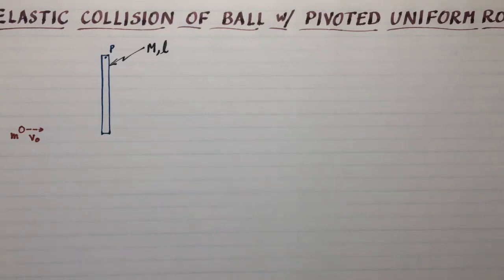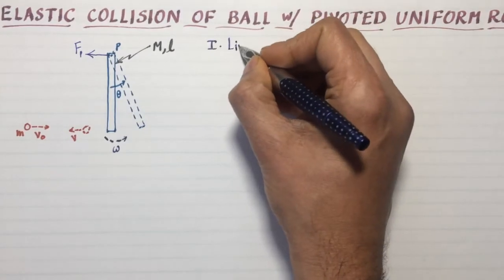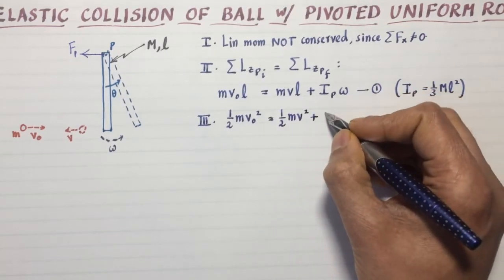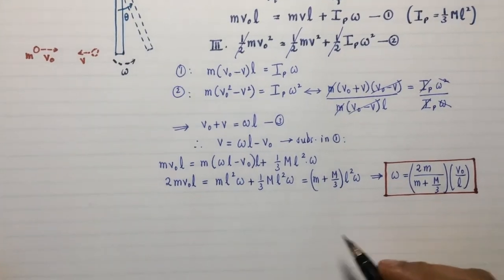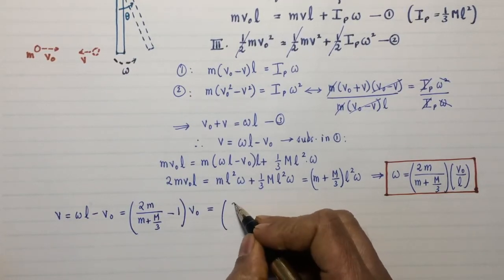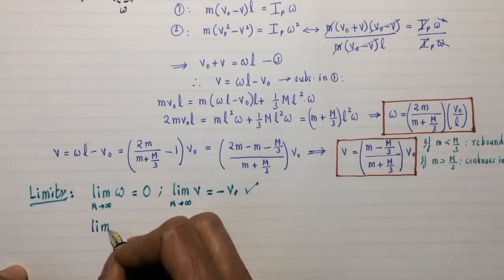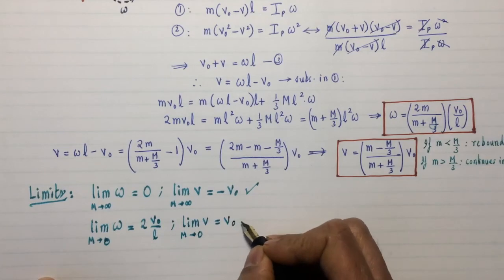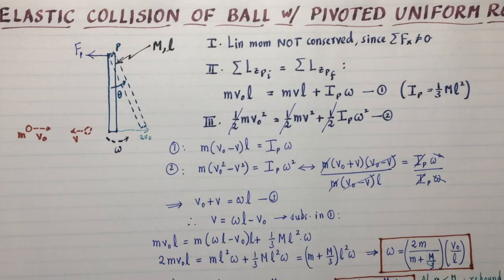UP1 (12 A) Elastic collision of ball with pivoted rod